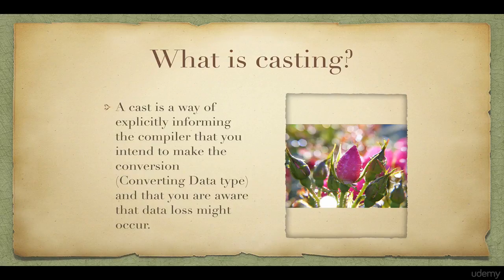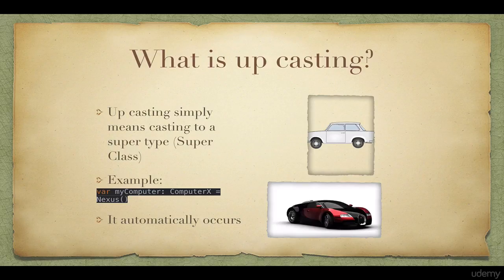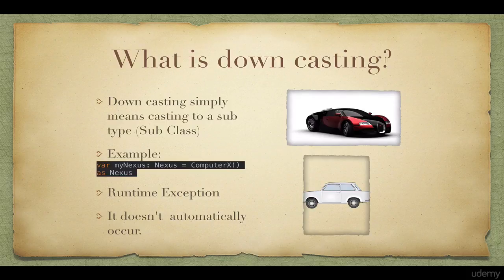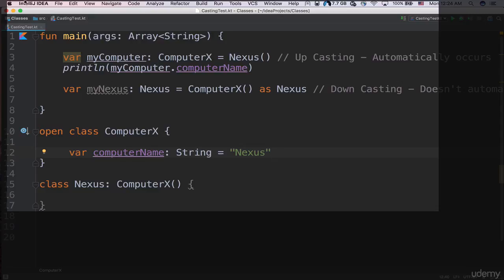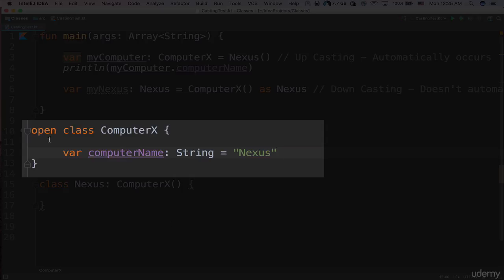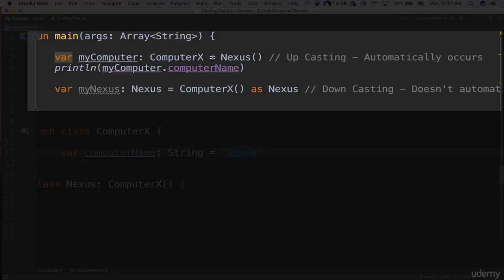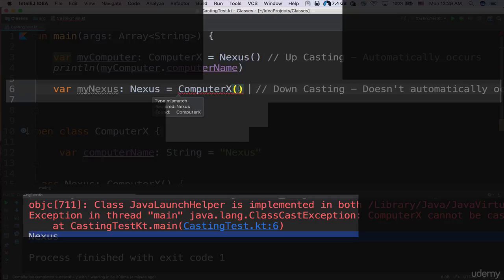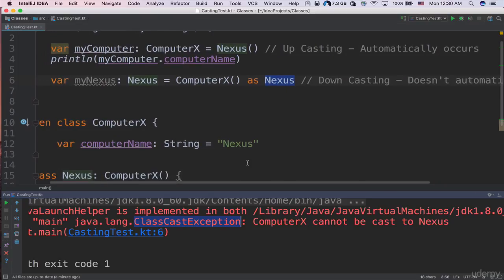070 Casting in Programming